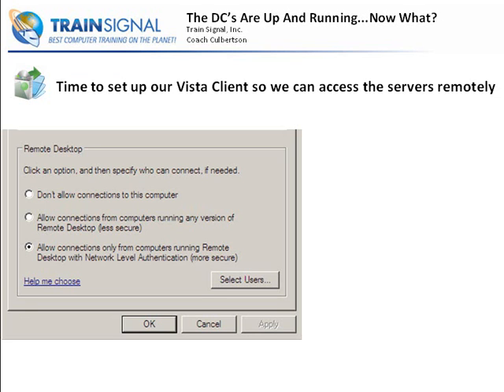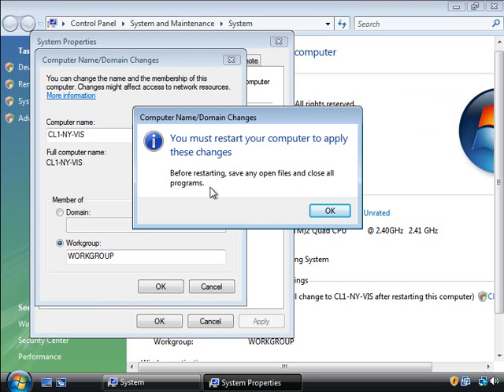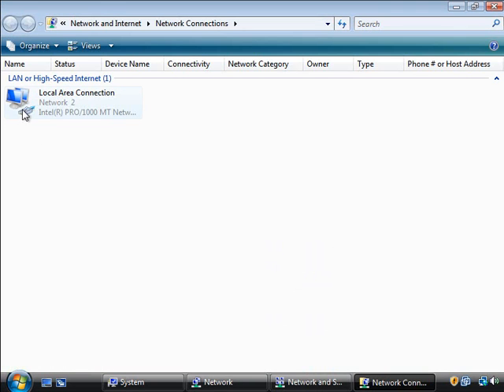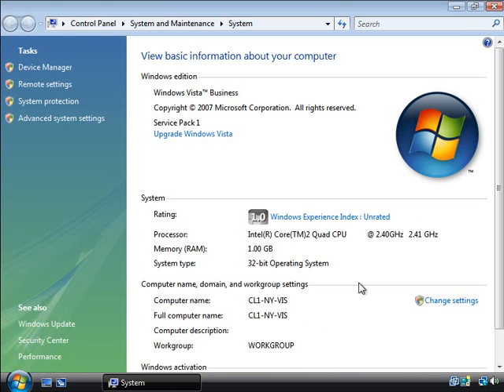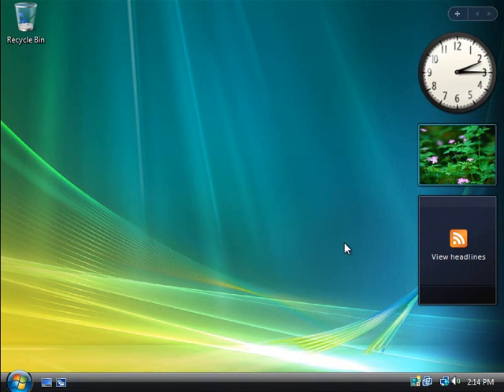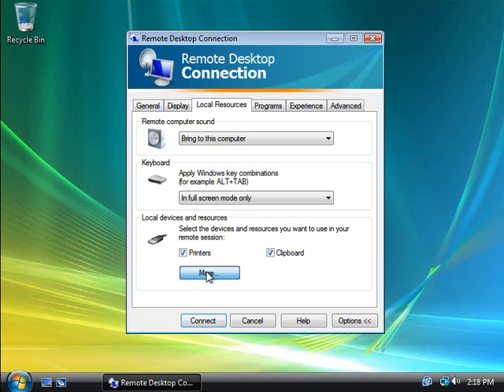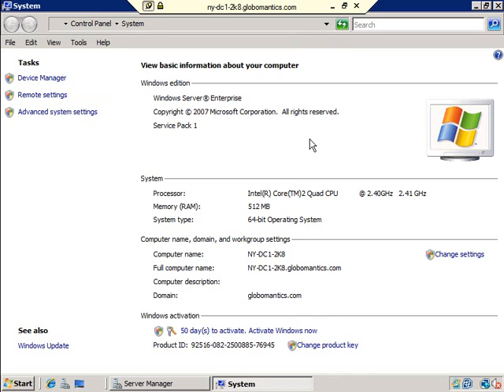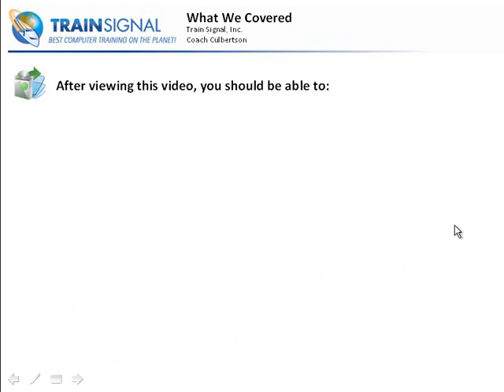04 Setting Up Remote Desktop on Server - Windows Server 2008 Tutorial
Setting Up Remote Desktop on Your Personal Vista Client - Windows Server 2008 Tutorial